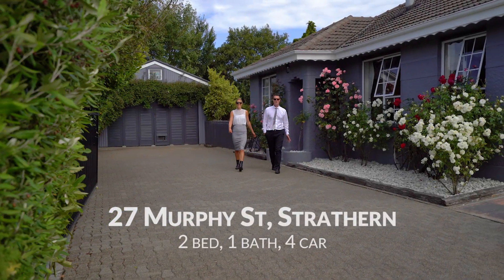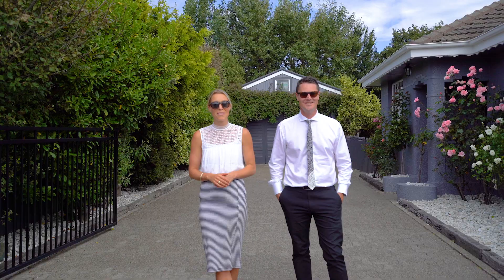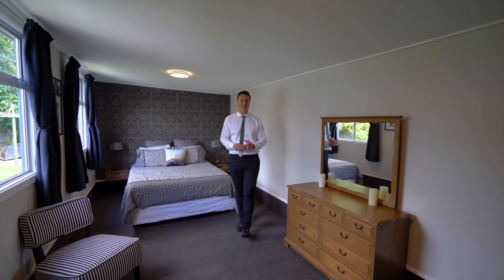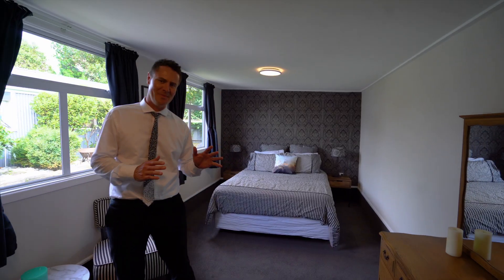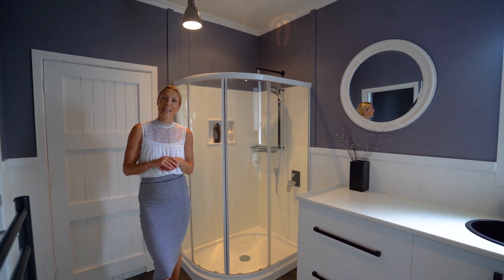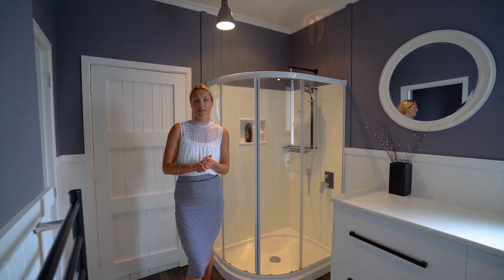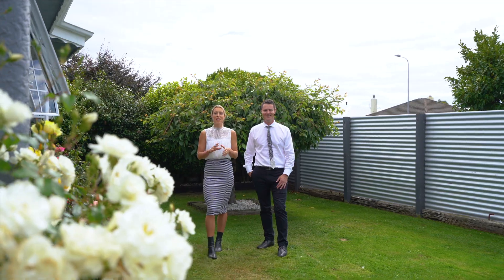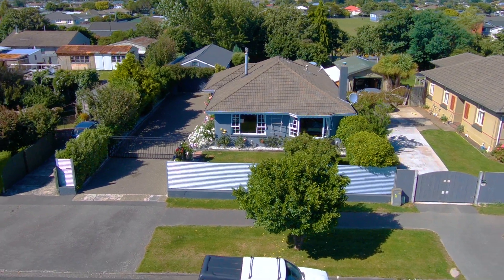27 Murphy St | Ray White | imw